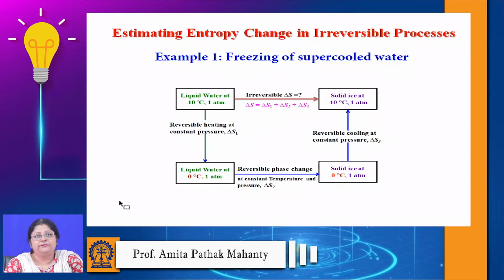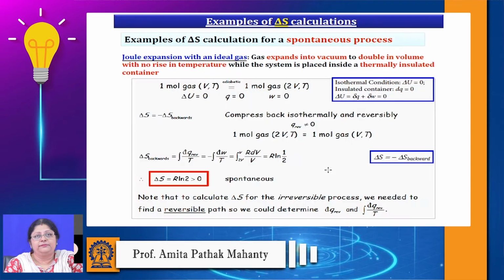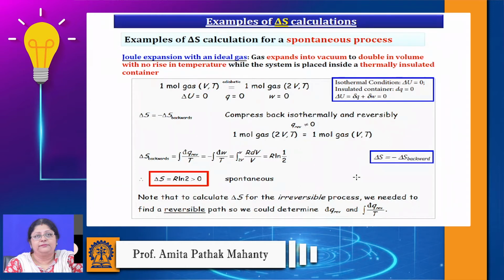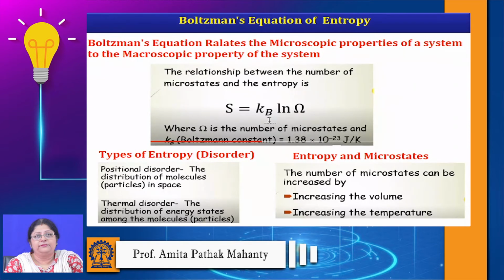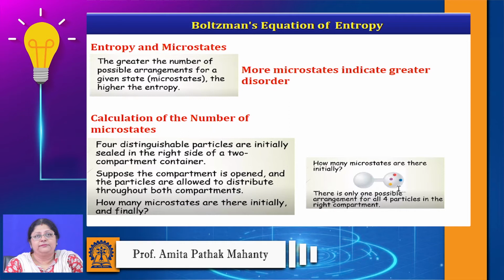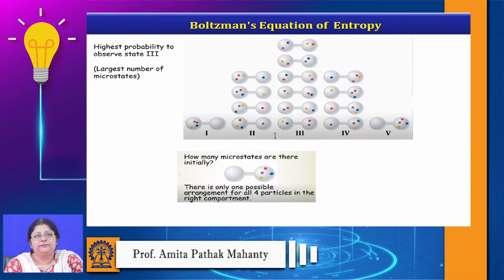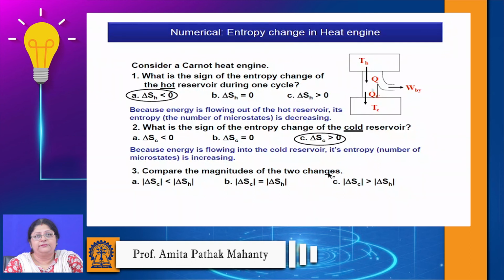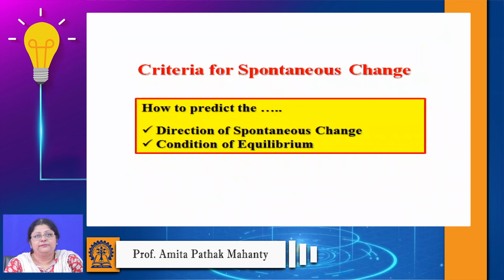2nd Law of Thermodynamics -6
Subject: Chemistry